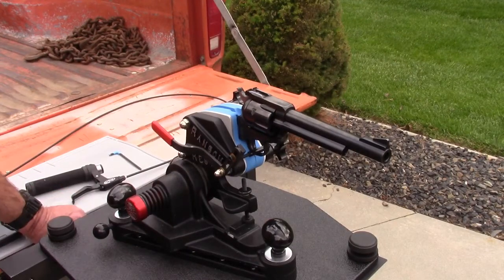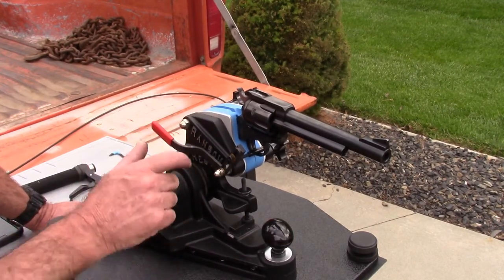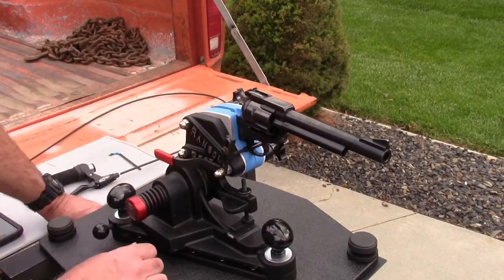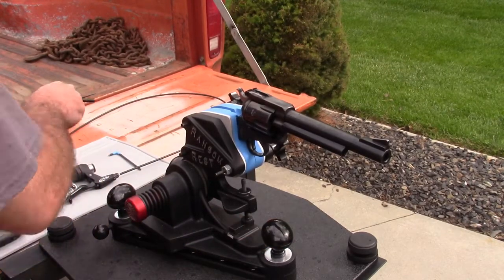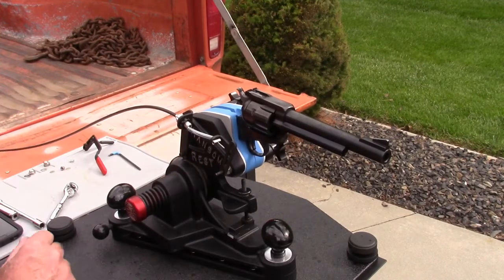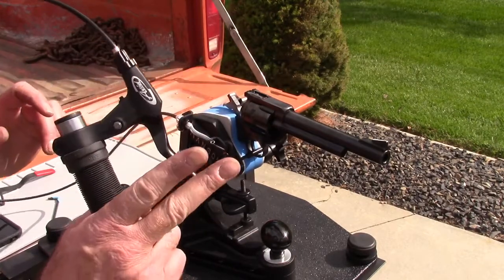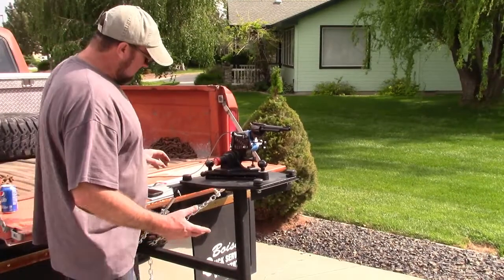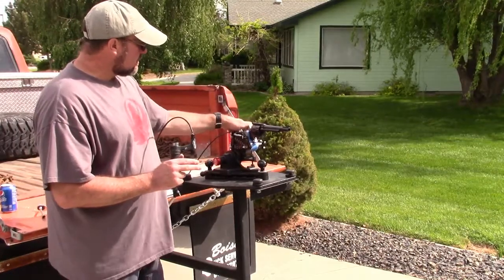Ransom Master Series Rest, Remote Trigger Control Assembly, Well Worth It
The remote trigger control by Ransom International is a must for the Ransom Handgun Rest. Let's see how easy it is to install. Highboy